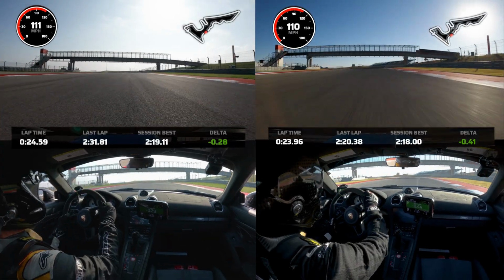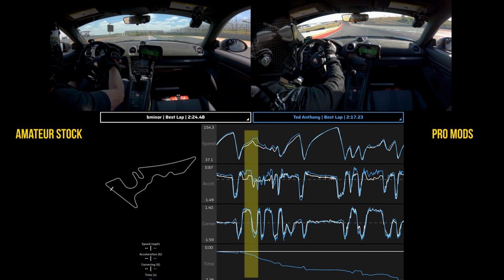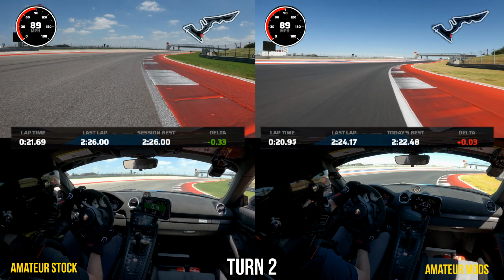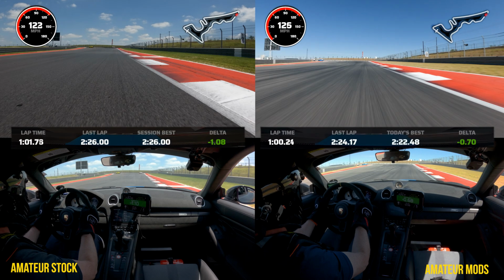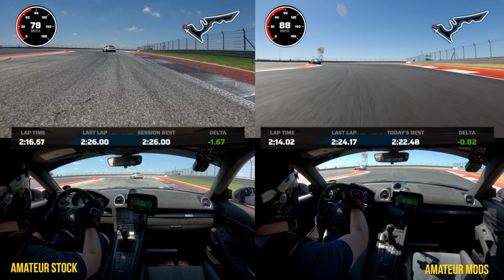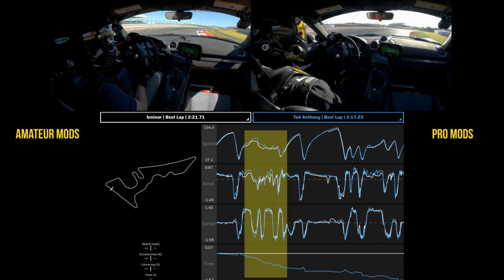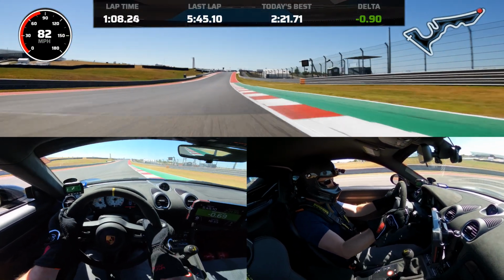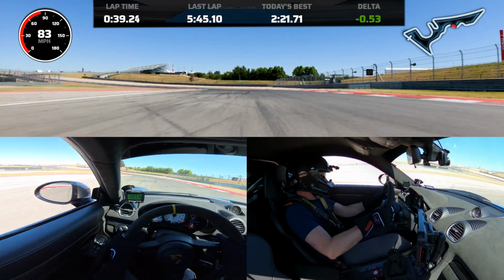Amateur vs. Pro: Can Mods Level the Playing Field? - Porsche GT4 RS + Dundon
This week, I’m back in the driver’s seat of my Porsche GT4 RS at Circuit of the Americas (COTA), ready to push the limits with the new Dundon setup—this time, it’s all me! I’ll be tracking my laps and stacking them up against my previous runs in the stock GT4 RS, as well as Dundon’s pro driver, Ted.

I’m diving into the ultimate track-day questions:
How much do these mods really help an amateur driver?
And can they bring an amateur anywhere close to pro-level performance?

0:00 Intro
0:18  GT4 RS Evolution
4:11  Barry June vs September
9:31 Time Gained
10:42 Amateur vs Pro
12:53 My Fastest Start
14:40 Fastest Lap vs Pro